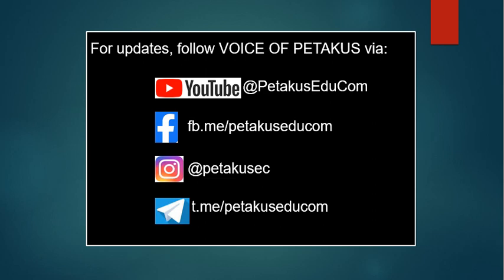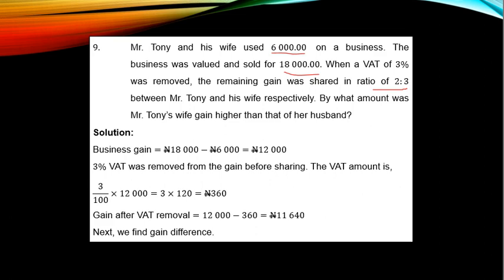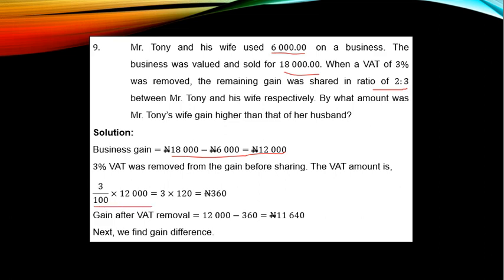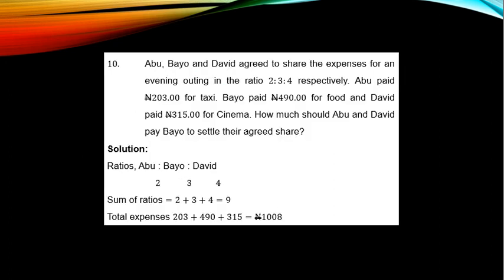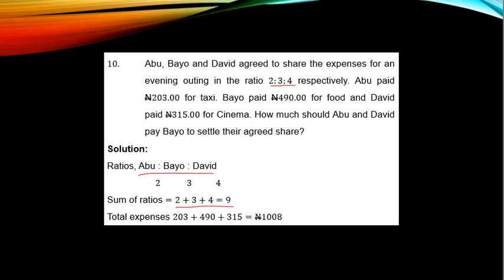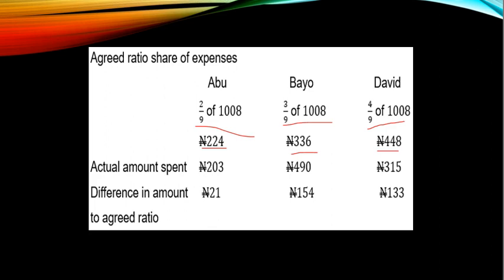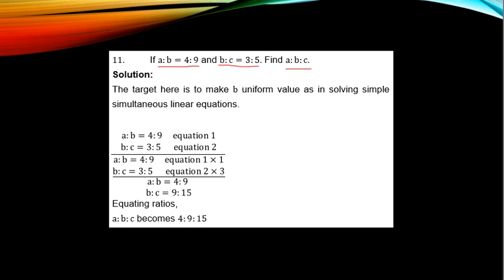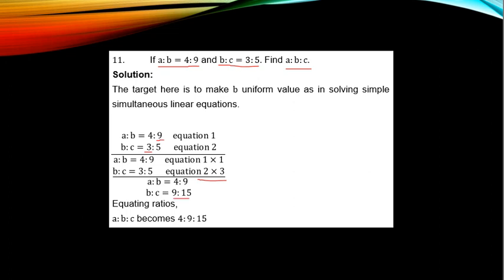Arithmetic of Finance|Ratio - Lesson 3of14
Arithmetic of finance , is a 14 lesson series of teachings. If you watch all the videos in the series, I tell you, you will have no problem in dealing with question from arithmetic of finance.